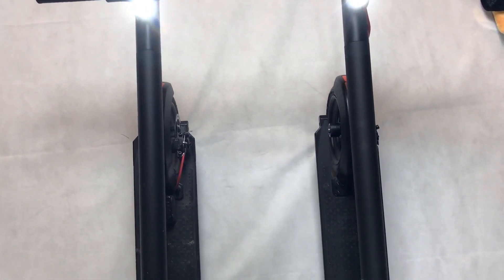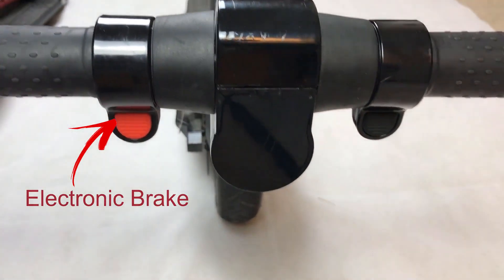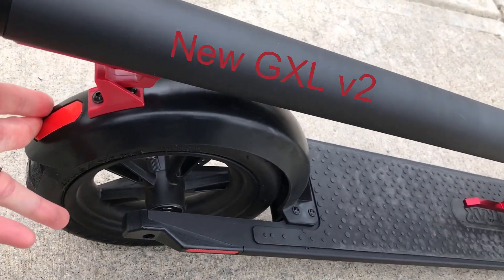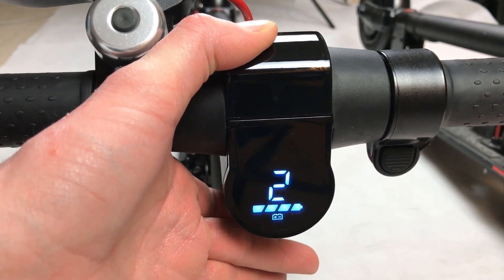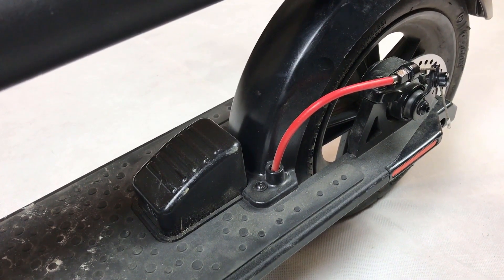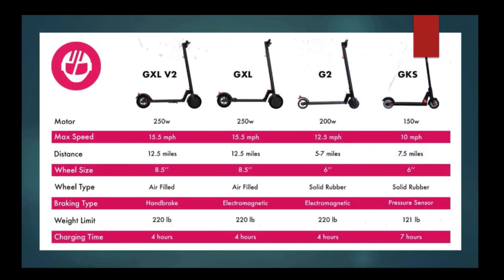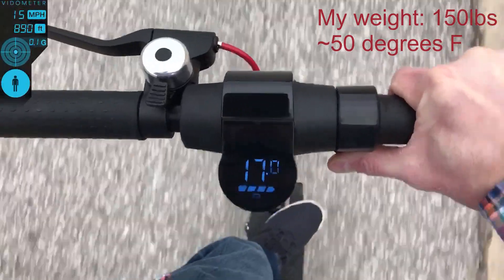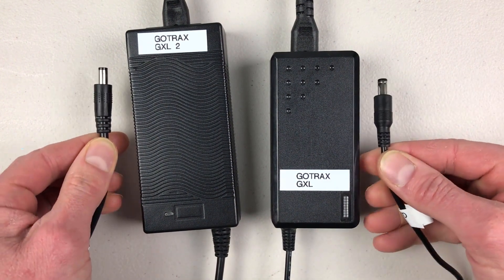Gotrax GXL v2 Review and Comparison to the original GXL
This video is a Gotrax GXL v2 Review and Comparison to the original GXL.